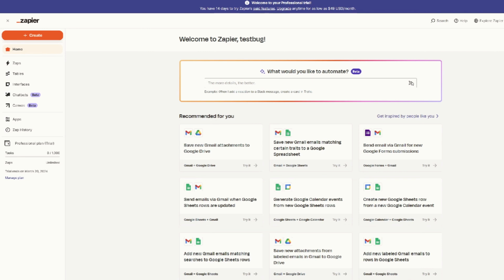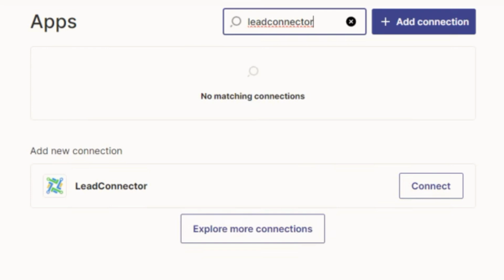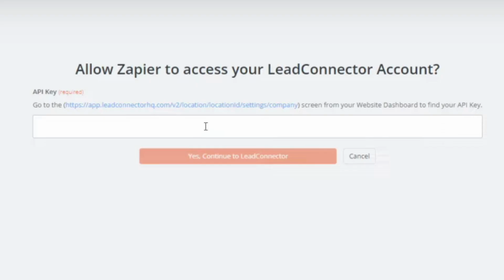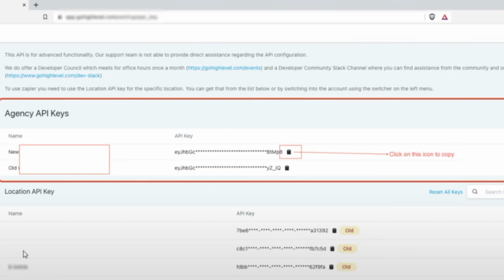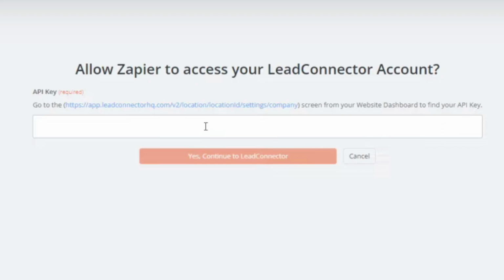How to Connect GoHighLevel to Zapier (FULL 2025 GUIDE)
Want to automate tasks between GoHighLevel and other apps? In this tutorial, you’ll learn how to connect GoHighLevel to Zapier so you can integrate with tools like Google Sheets, Slack, Gmail, Calendly, and more—without writing any code.

We’ll walk you through creating a Zap, using GoHighLevel’s Webhooks or API, and setting up triggers and actions that save time and boost productivity.
Watch till the end for pro tips on lead automation, CRM workflows, and optimizing your zaps!